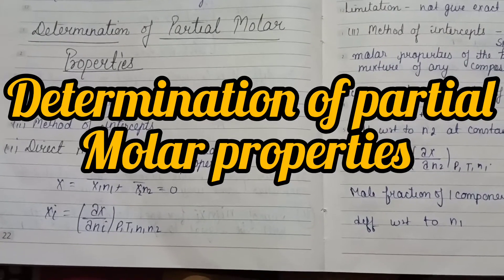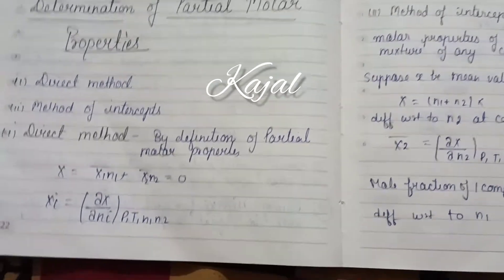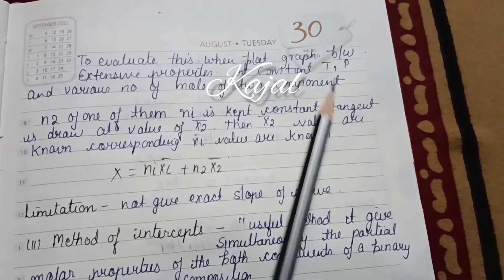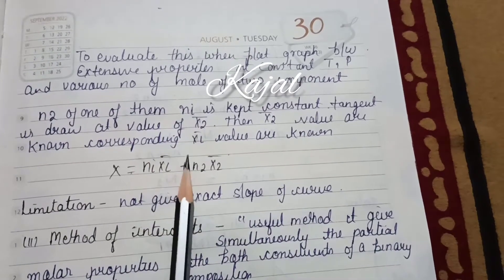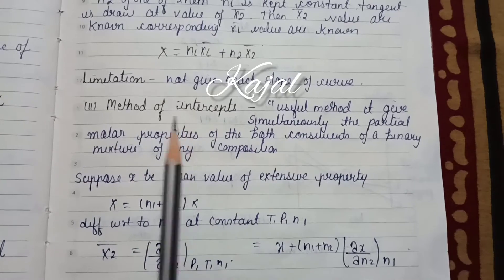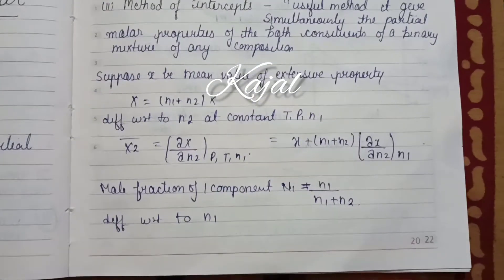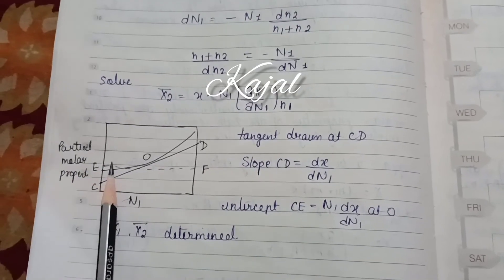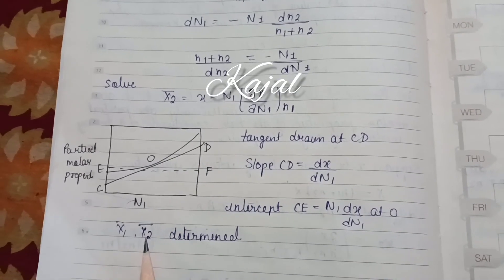Determination of partial molar properties 👿